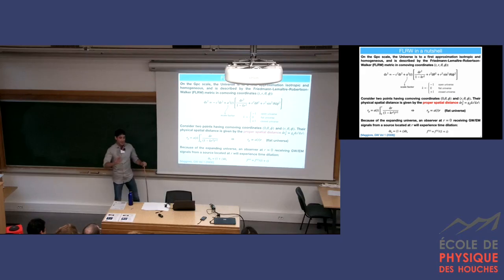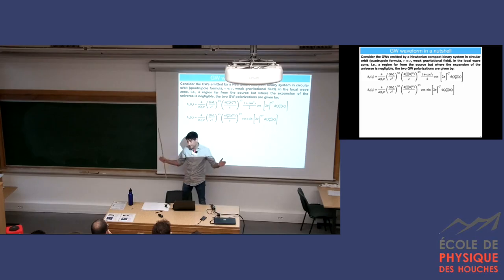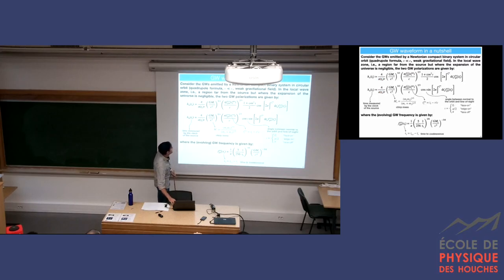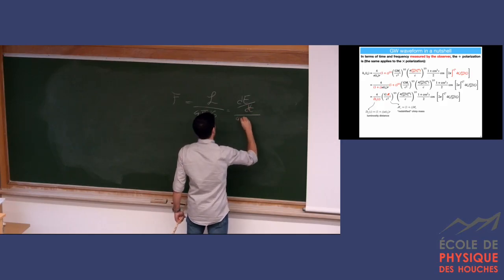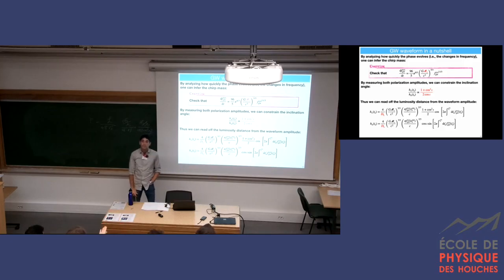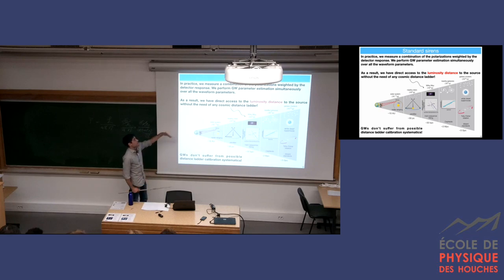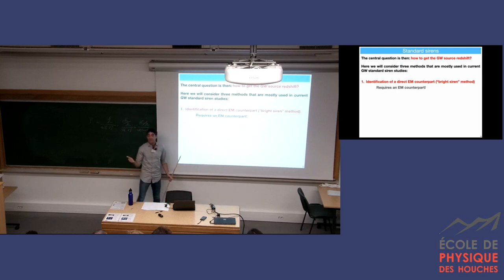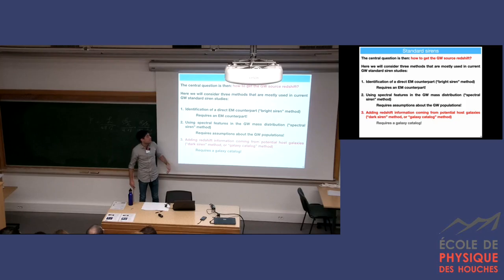LISA School 2025 – Cosmology II (Part 2)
By Danny Laghi.